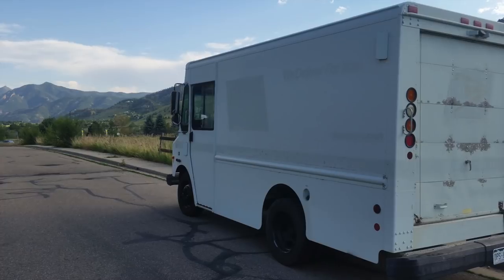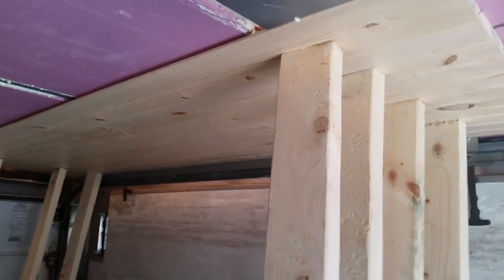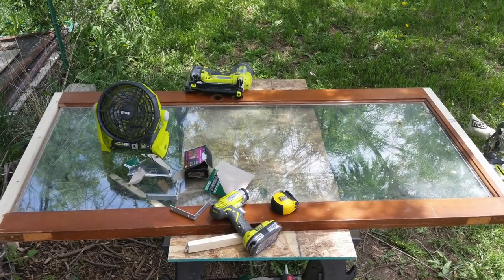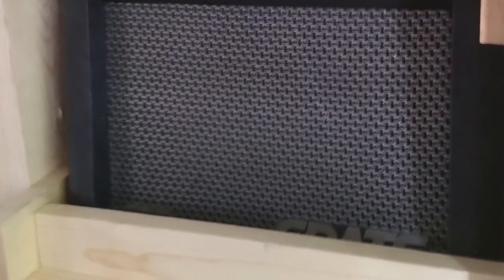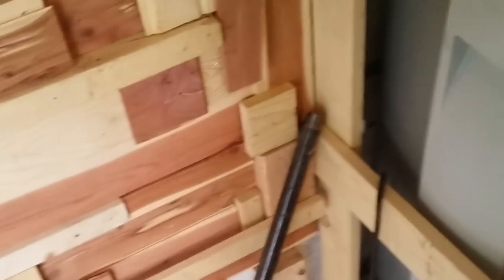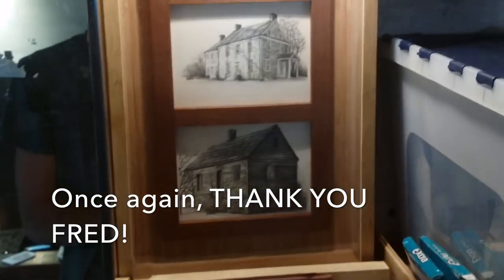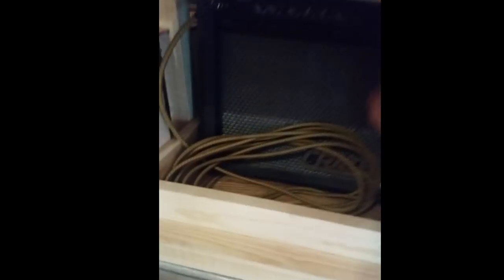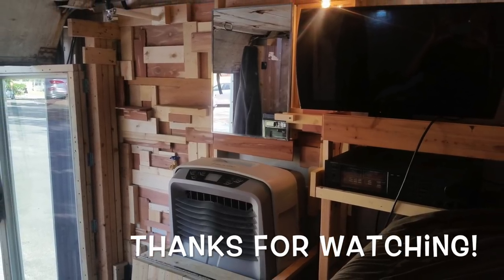Van Tour of Step Van Camper Conversion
✘ Guide to Planning & Building Your Off Grid Conversion

↠ Bus Life Amazon Buys ↞

Battery Powered Projector
80in Projector Screen
Reusable Produce Bags
Reusable Grocery Bags
Stainless Steel Chopsticks
Espresso Maker
Portable Bamboo Silverware Set
Butcher block countertop
Couch/Guest Bed Futon Mattress
Soft Close Hinges
K & N Engine Air Filter

↠ CAMERA GEAR ↞

Canon G7X Mark II
Canon 70D
Canon 5D
DJI Mavic Pro
Adobe Premiere Pro
Alienware Editing Laptop

↠ Solar & Electrical ↞

Solar Charger Controller
Solar Cables
Lithium Battery
Shore Power Inlet
Cable Entry
DC Recessed Can Lights
Solar Panel Brackets
300W Solar Panels
100W Solar Panels
DC USB Wall Mount
AC Plug In
DC Fuse Panel
DC Panel Breaker
Fuse Panel Ring Terminals
Rechargeable Cabinet Light
DC Personal Fan
DC Reading Light
Backup Camera
MaxxFan w/ thermostat

↠ Plumbing & Water ↞

Water Pump
Fresh Water Tank
Grey Water Tank
Commercial Kitchen Faucet
"Farm House" Sink
Fresh Water Fill Panel
Grey Water Waste Valve
The Ultimate Fridge

↠ Propane ↞

Propane Stovetop (LOVE!)
Propane Tank
Propane Regulator
Carbon Monoxide Detector
Fire Extinguisher

    Code: LZ7117

We're Chad and Zaynah Miner! For the past two-something years we have been traveling the U.S. in our tiny home on wheels with our two cats, Tavi and Akina. The main reason we are living in a van was to get out of our crushing rent in Boulder, Colorado and re-gain our freedom and time. Chad has been a professional photographer aiming to make his side hustle his main hustle for several years now, and van life has given him the opportunity to make this transition (which is super exciting!!). Zaynah has always dreamed of living minimally, traveling as much as possible, and living in a tiny home off grid somewhere with a fully sustainable setup. We plan to continue traveling for the next few years in our van home to save for our long term goal of a sustainable home on our own land - so please subscribe and join the adventure! We also have over 200 videos of our time traveling full time in a skoolie conversion so if you want to see the various vehicles we've lived in check that out under the playlists tab. All the best xx